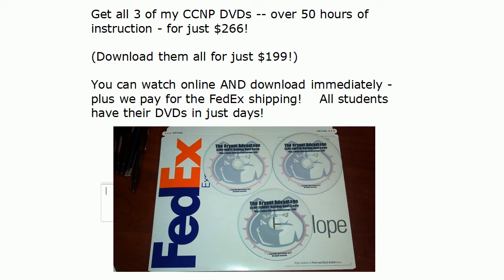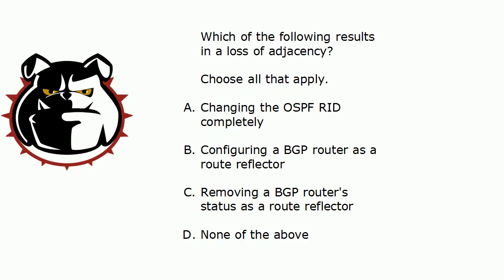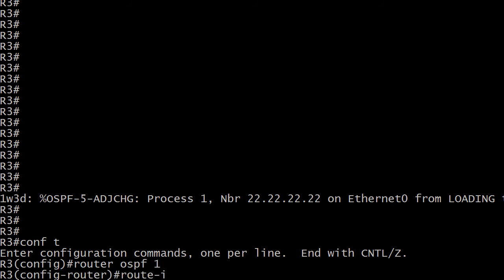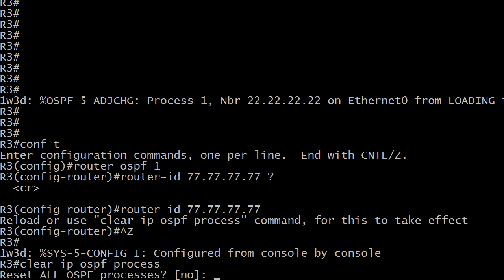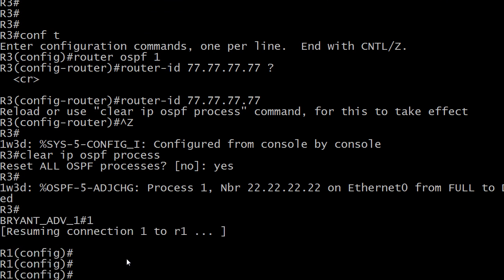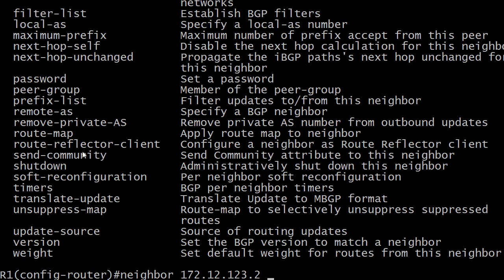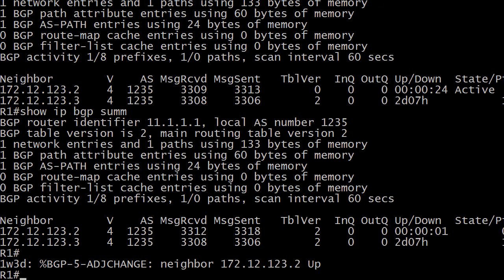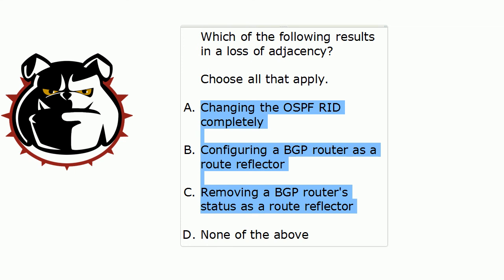CCNP ROUTE And TSHOOT Pop Quiz - Adjacencies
For more CCNP ROUTE tutorials and videos, and for TSHOOT tutorials, is the place to be!

In this CCNP ROUTE and TSHOOT Video Pop Quiz, you'll be presented with a practice exam question on adjacencies involving several different protocols - and even if you know the answer, stick around for the lab work illustrating the answer, because there's always bonus material in there!

Thanks for making TBA part of your CCNP success story!

Chris Bryant
CCIE #12933
"The Computer Certification Bulldog"